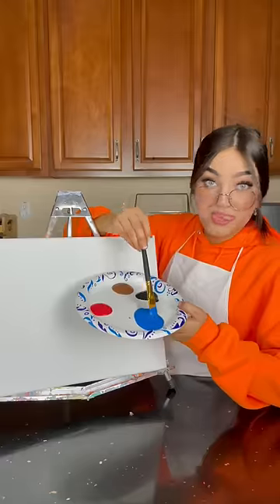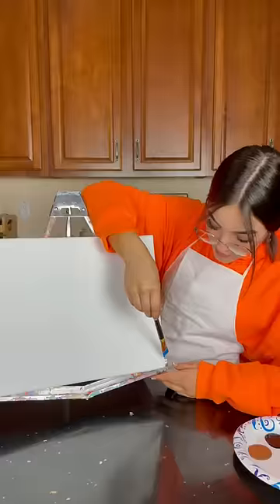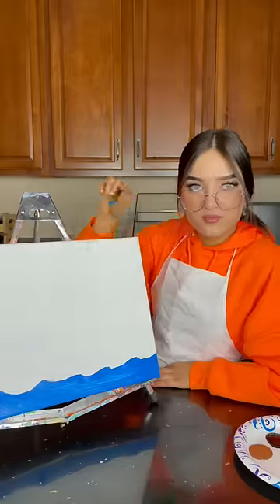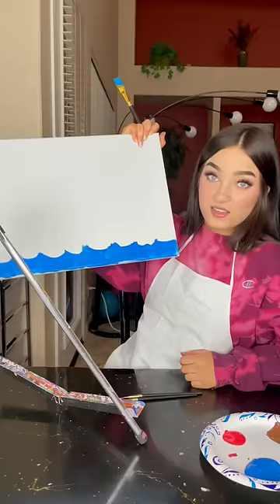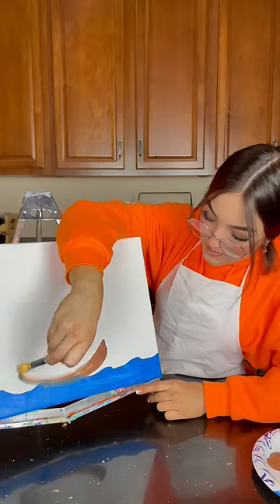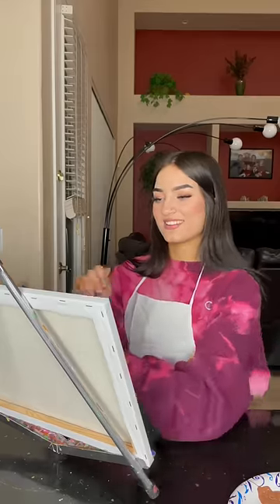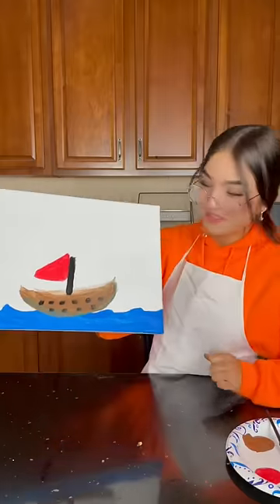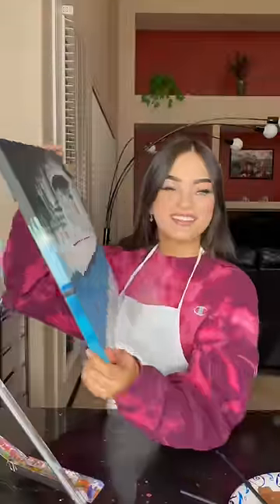Welcome to painting 101🎨